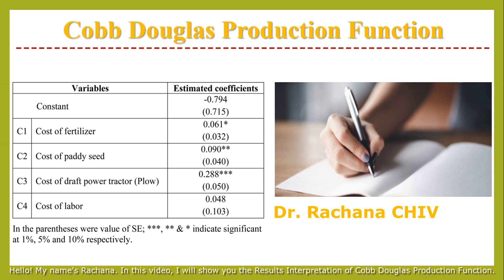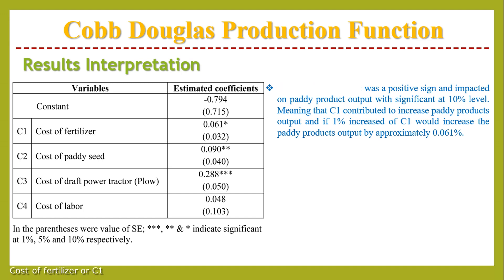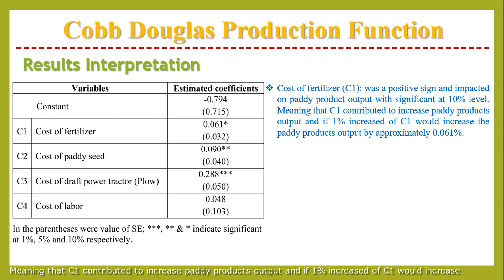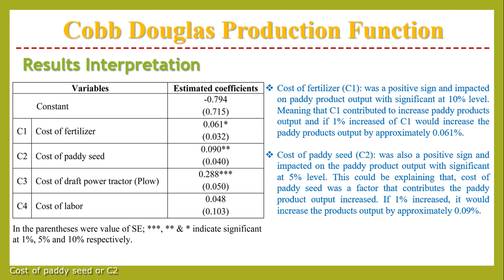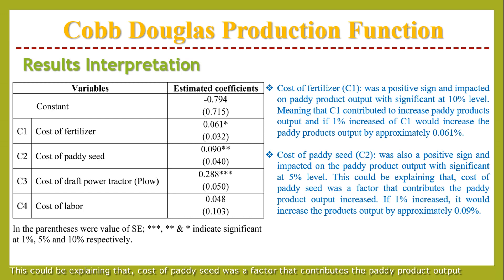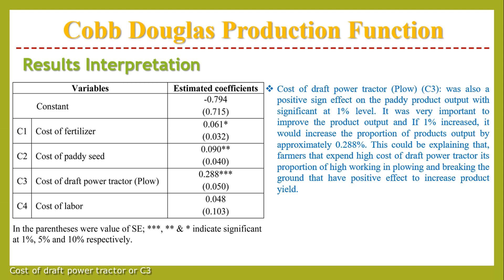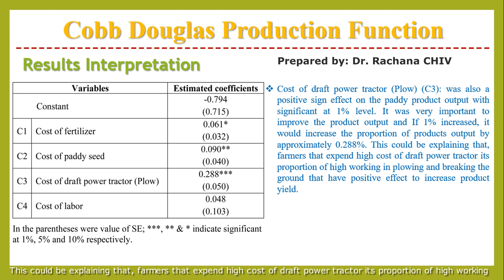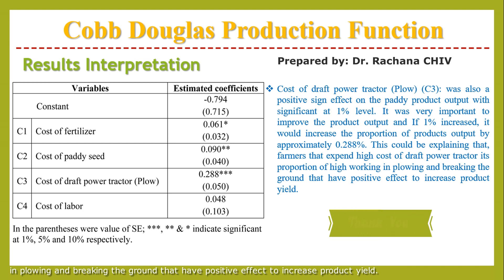Results Interpretation | Cobb Douglas Production Function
Results Interpretation Of Cobb Douglas Production Function
Prepared by: Dr. Rachana CHIV